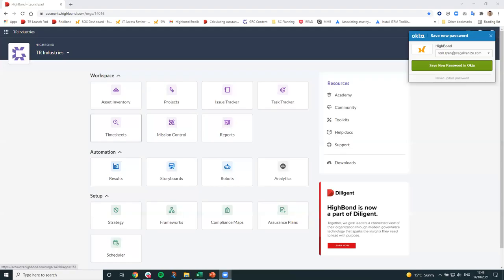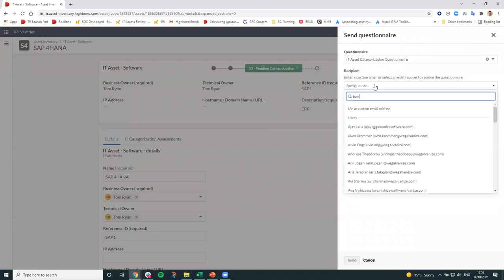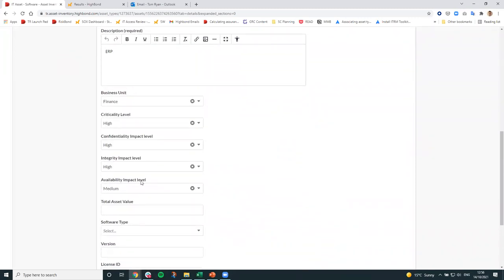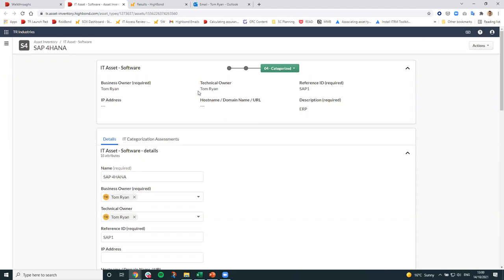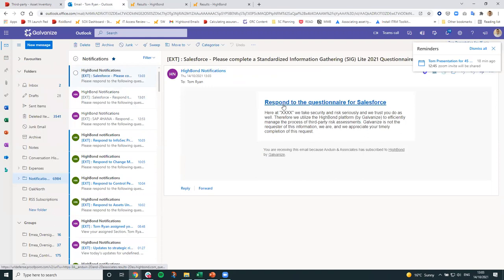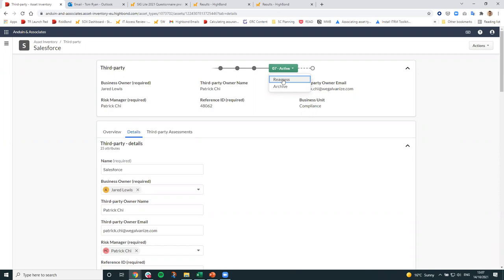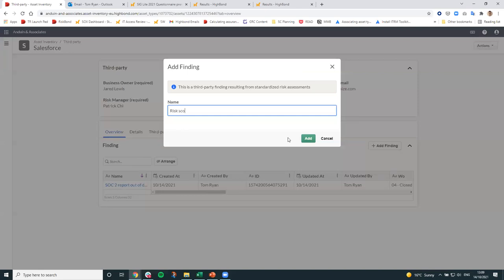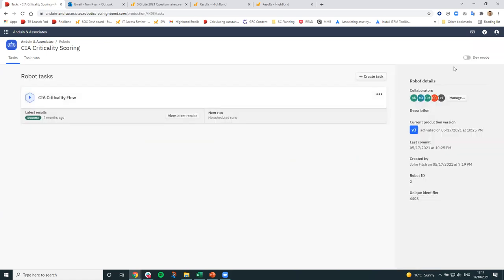Tom Ryan Talks IT Risk Management & Third-Party Risk Management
Tom Ryan - Manager, EMEA Solutions Consulting, Galvanize walks us through IT Risk Management (ITRM) & Third-Party Risk Management (TPRM) - from the creation of new asset software to reassessing and remediation. to know more.